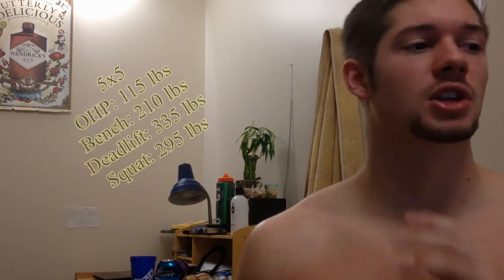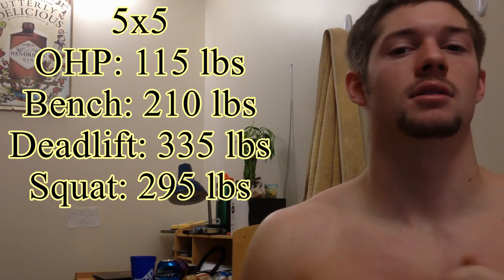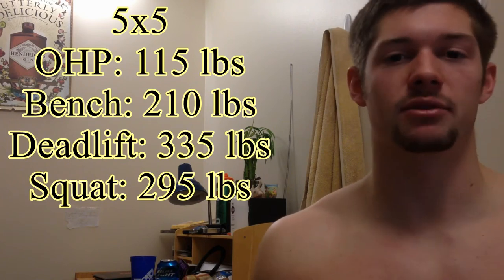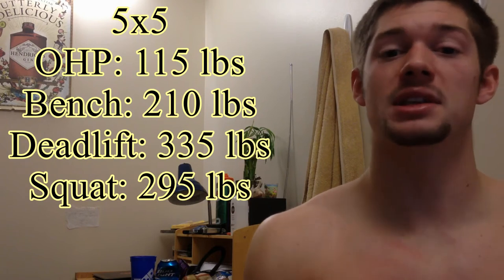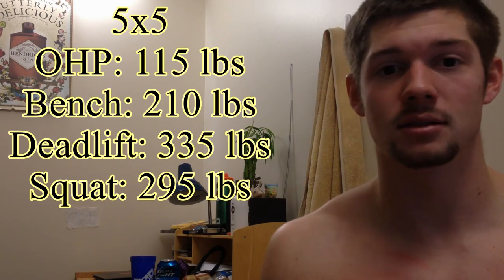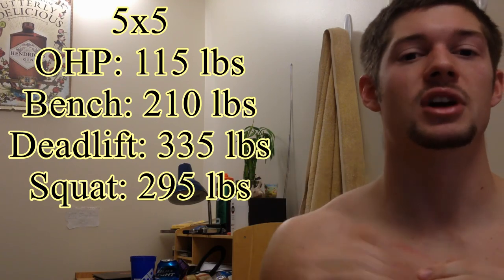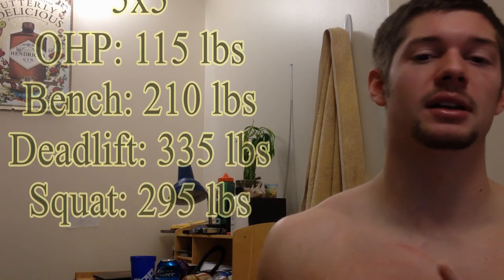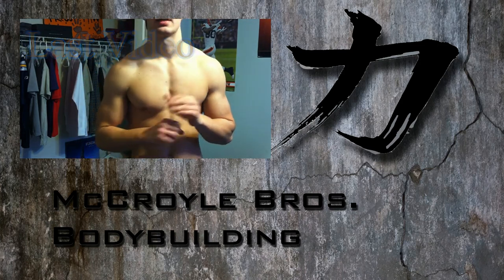5x5 Week 2 Update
Matthew explains how the first week of his 5x5 powerlifting-type program is coming along.